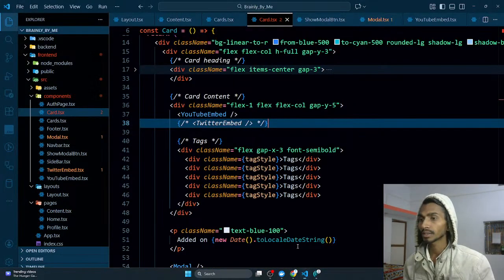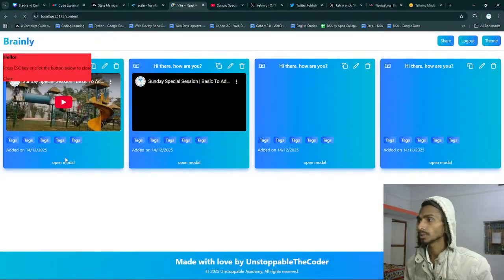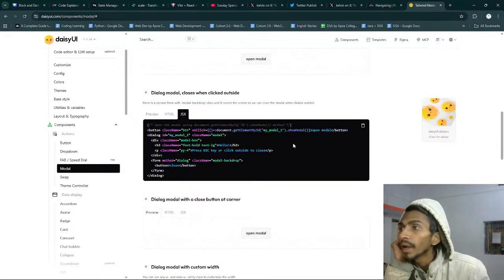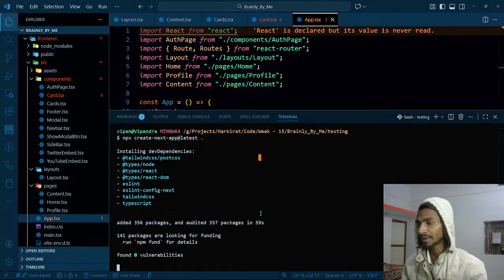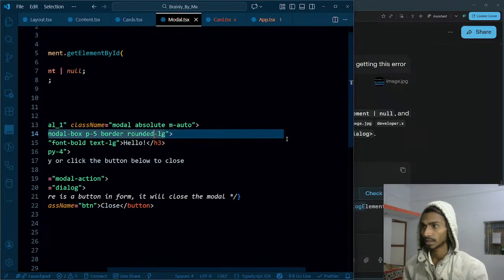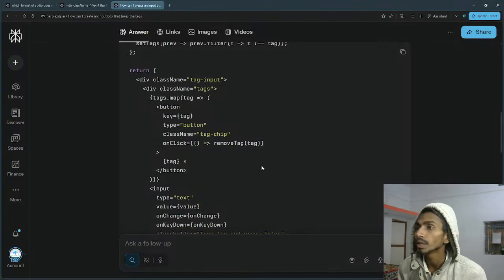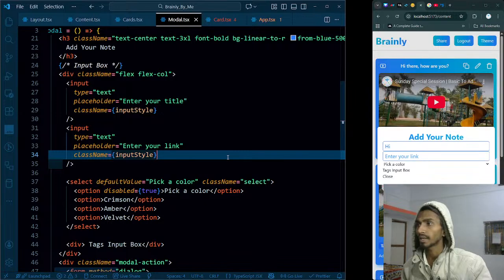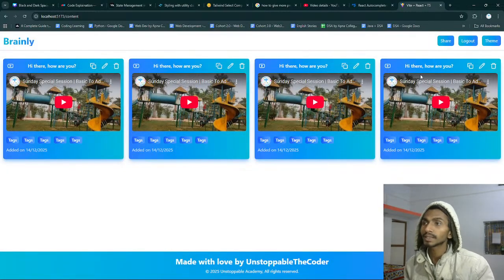Day - 48 | Brainly App - Zero to Deployment - Learning FullStack Web Dev | Coding The Code